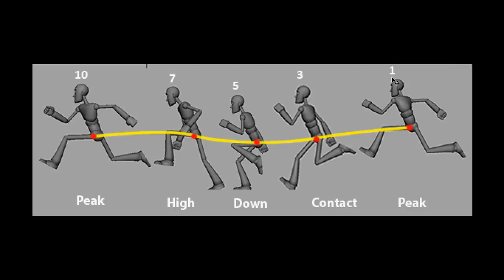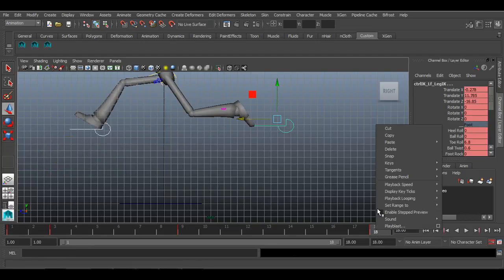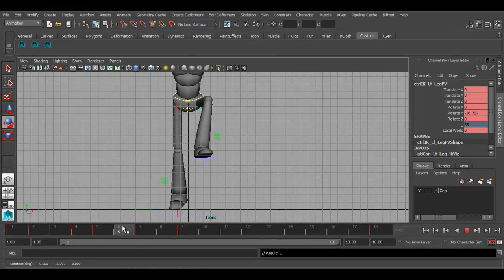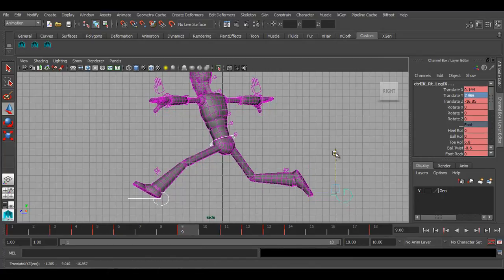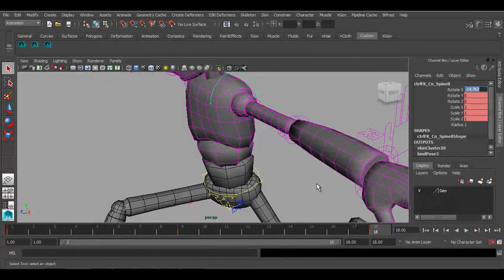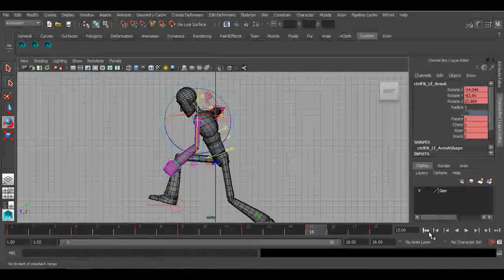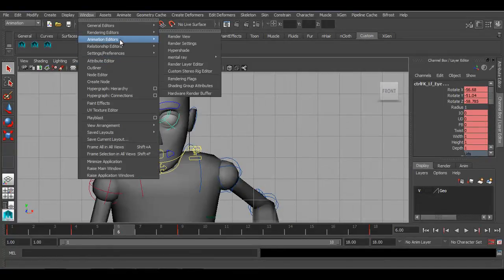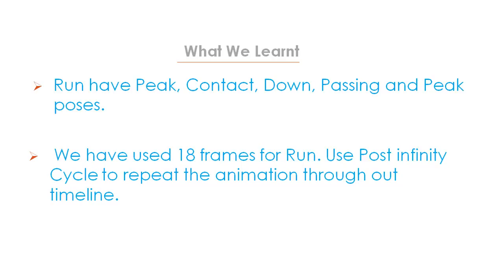Creating run Cycle in Maya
This video demonstrates the technique to create a character run cycle in Maya.